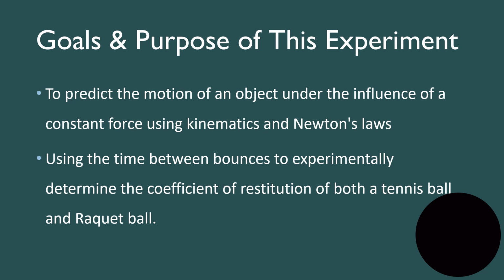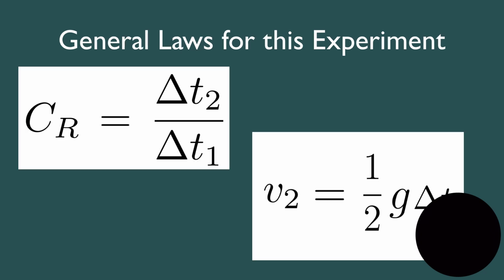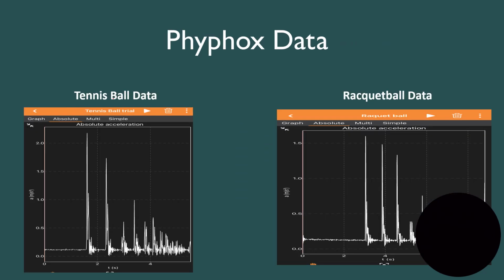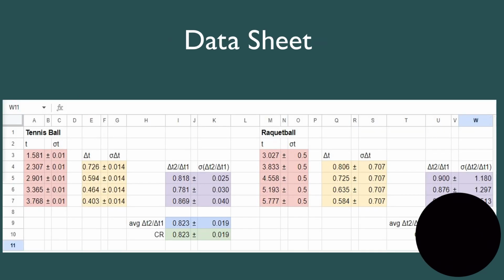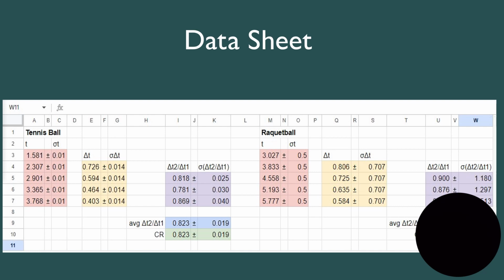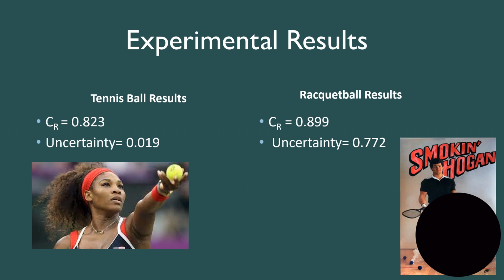Lab 09: Following the Bouncing Ball